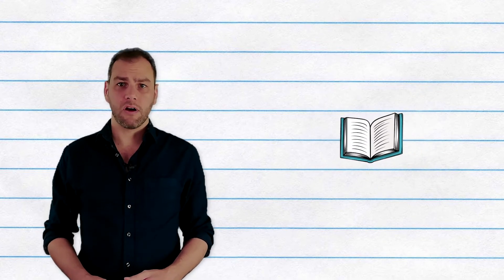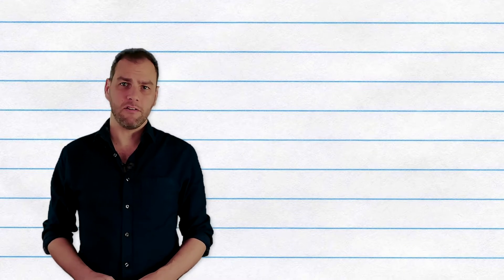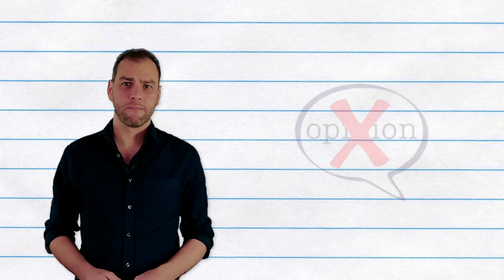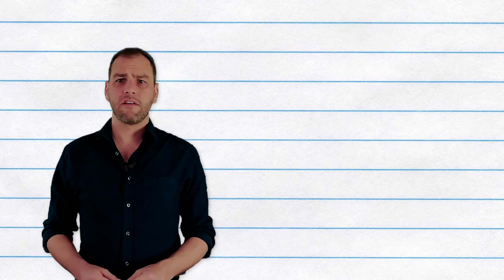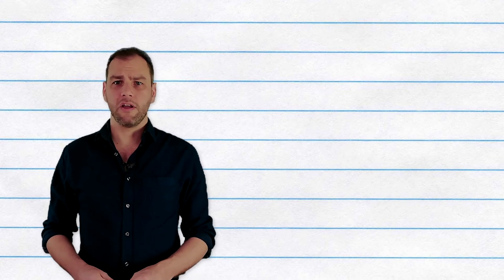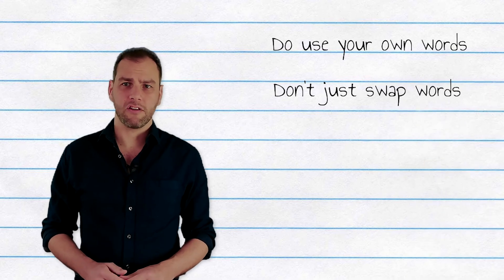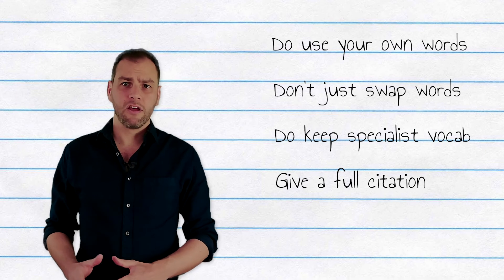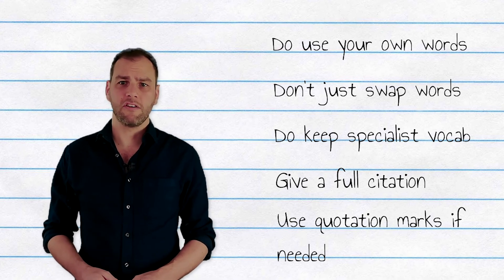Summarising and Paraphrasing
Two key writing skills at university are summarising and paraphrasing. In the video we give a quick introduction to the key features of each.